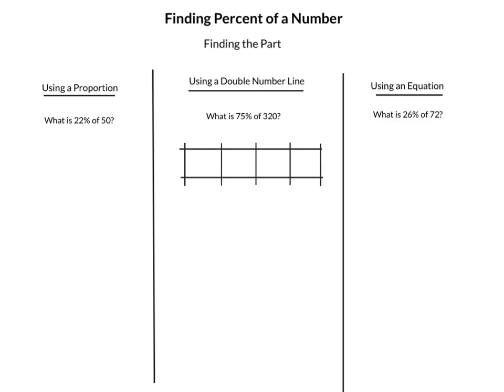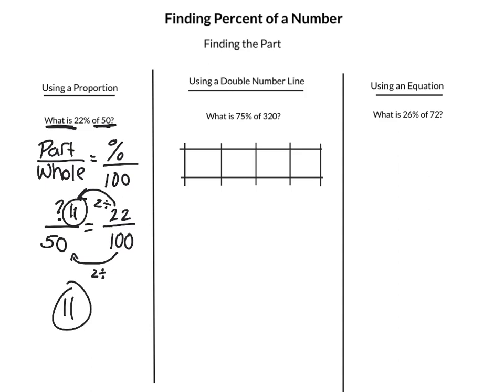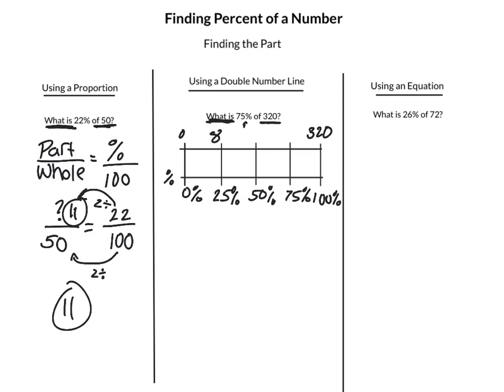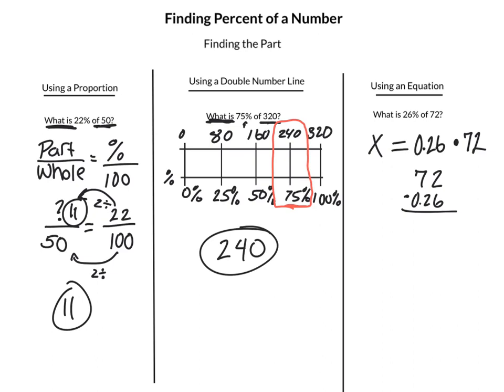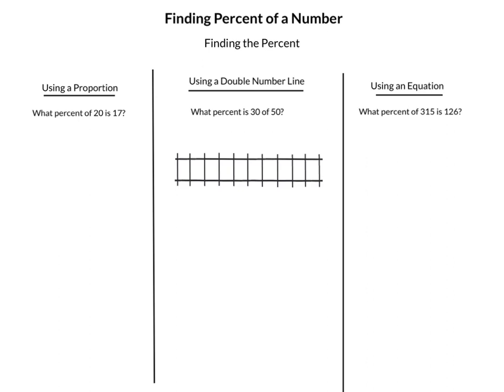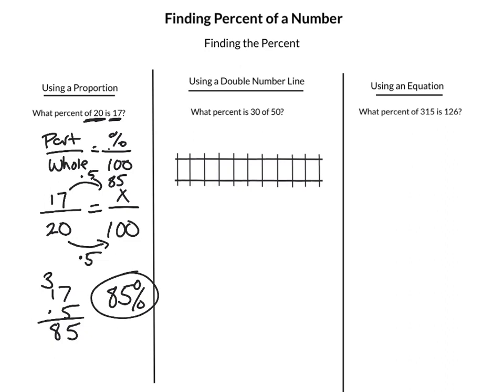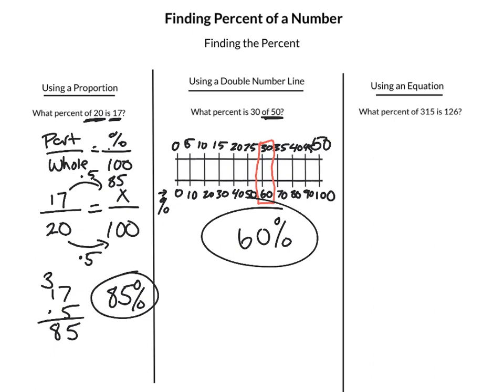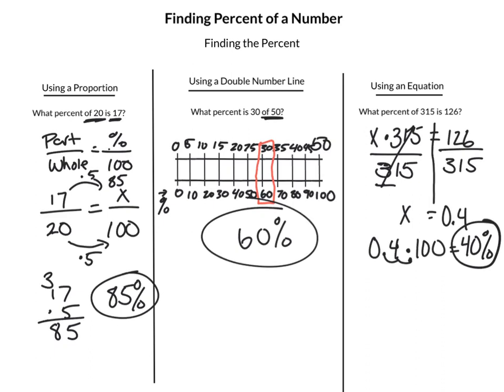Finding Percent of a Number